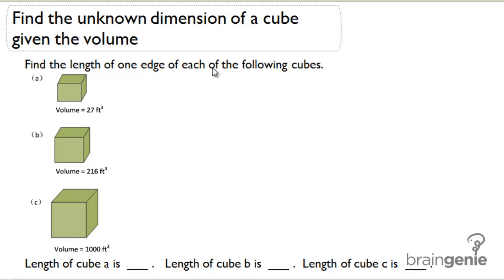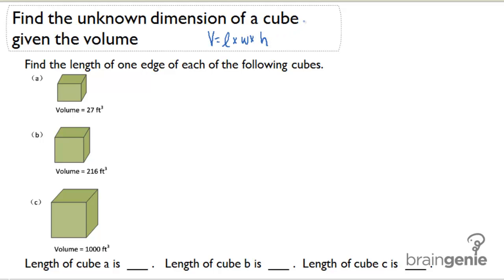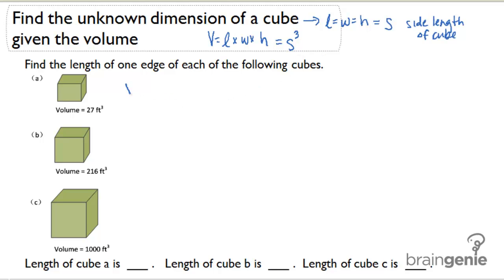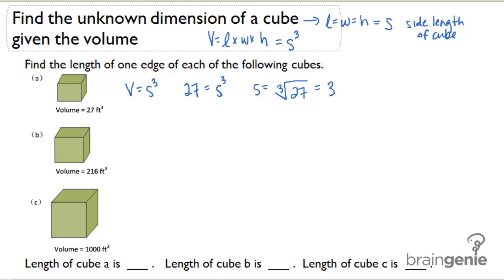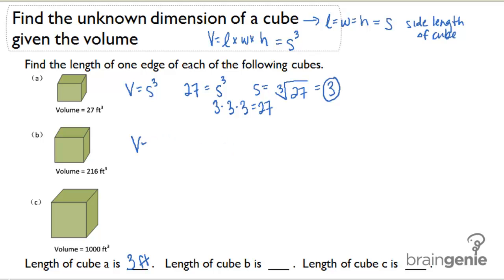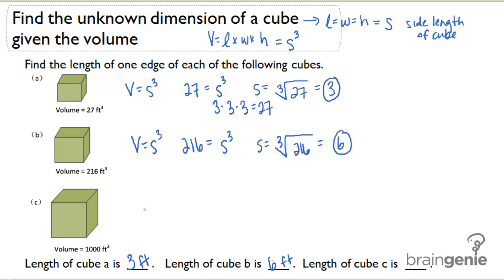1.2.2 Find the unknown dimension of a cube given the volume